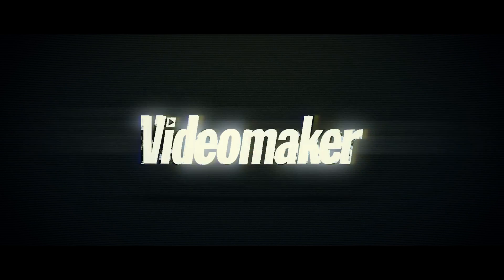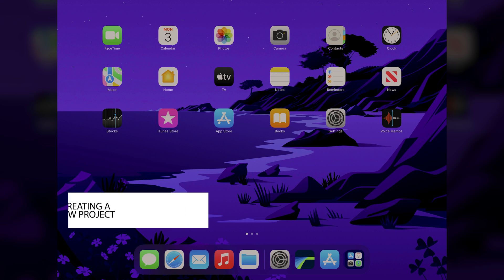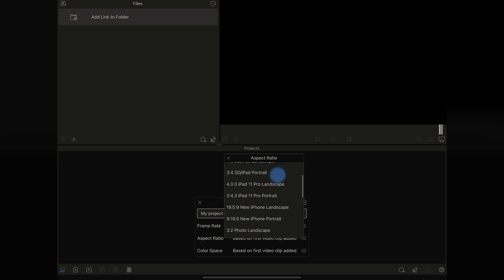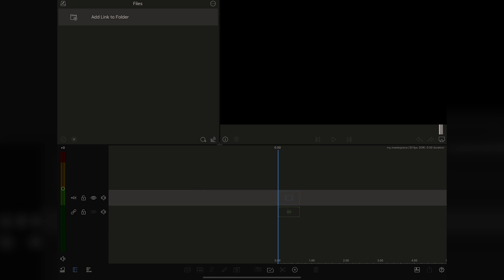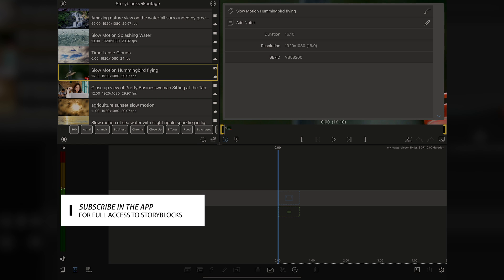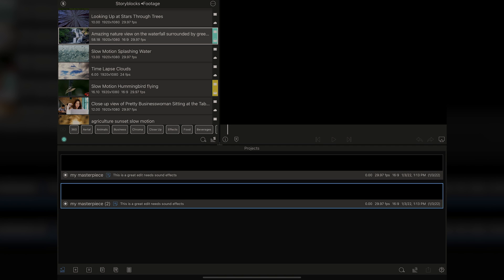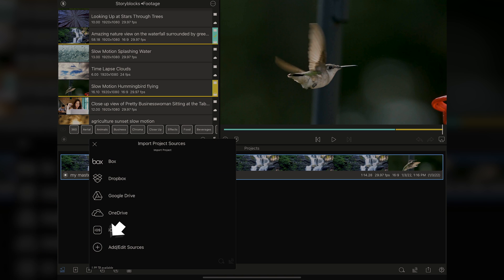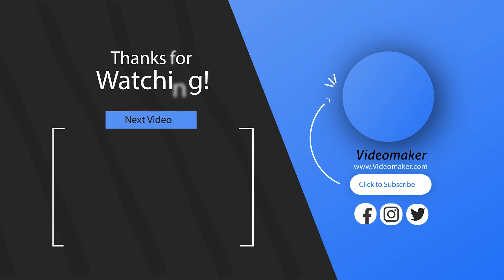How to create a project in LumaFusion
You need to know how to create a project in LumaFusion. In this, the first video of the course, you will learn how to create a project and add metadata for quick access to your media in LumaFusion. We’ll end with demonstrations on how to duplicate, archive, restore and export video to use in Apple Final Cut Pro.

Get The 9 essential things for beginning filmmakers' shopping list today!